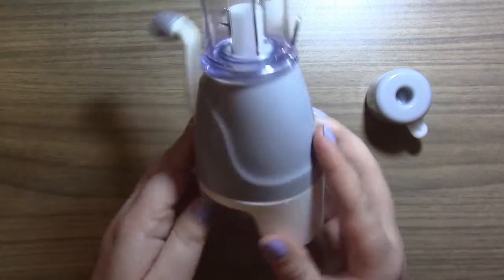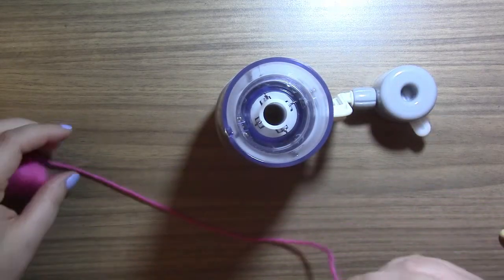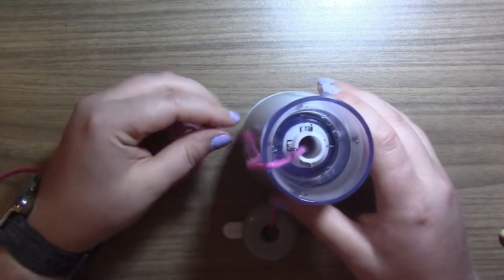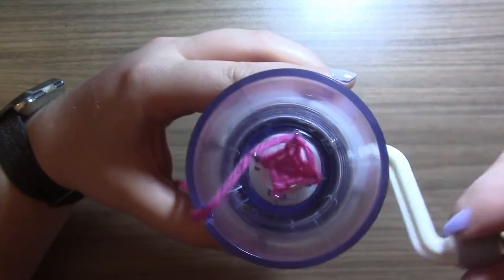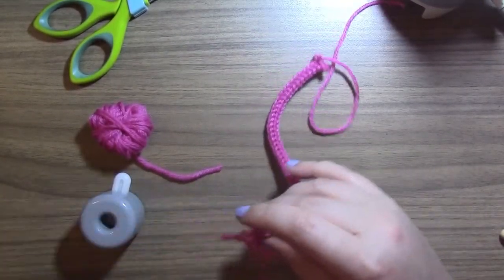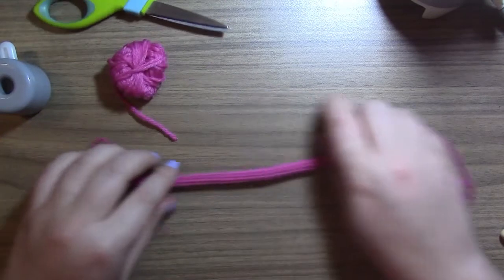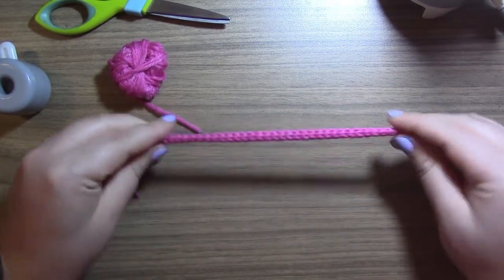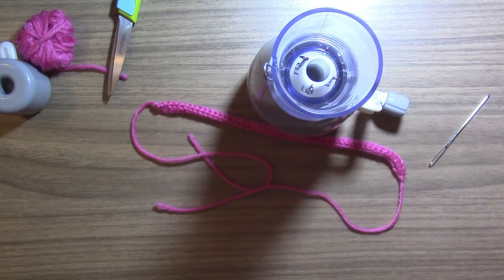How to use the Tulip I-Cord Knitting Machine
I got a baby knitting machine!  Learn how the tulip I-cord knitting machine works.  What do you use i-cords for?